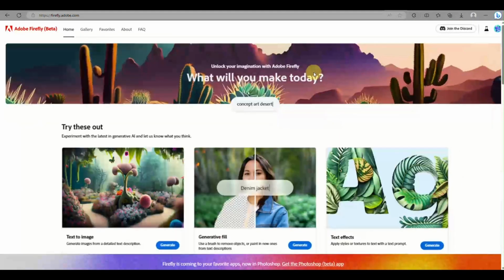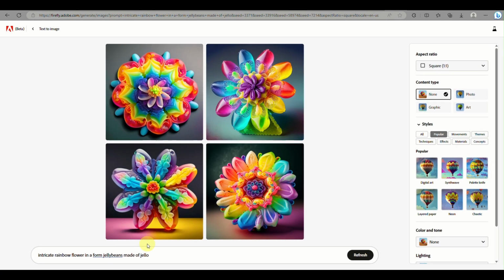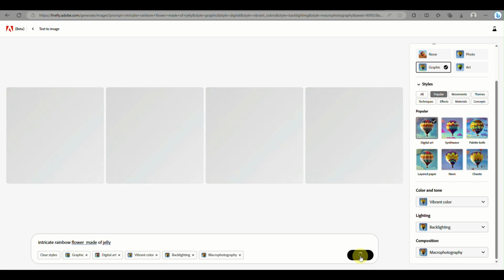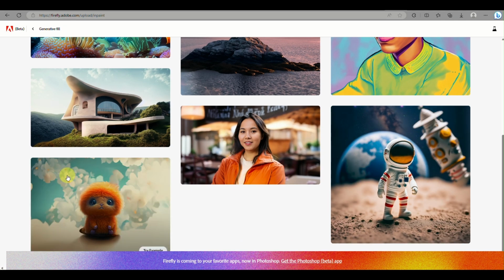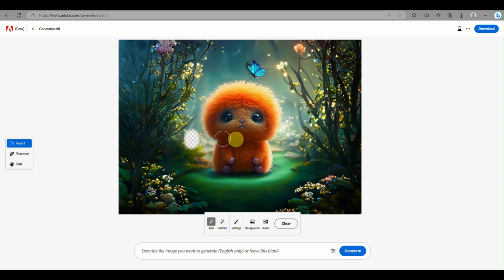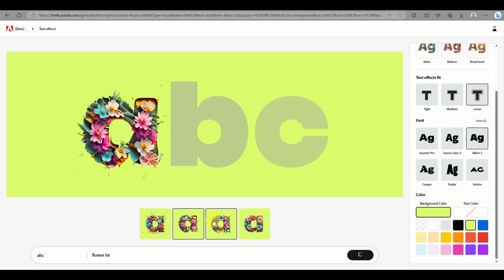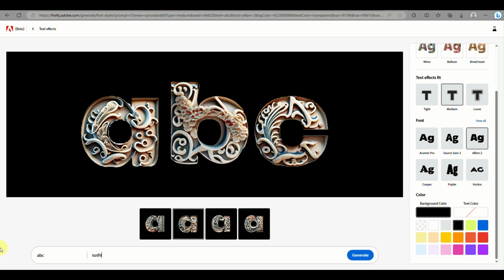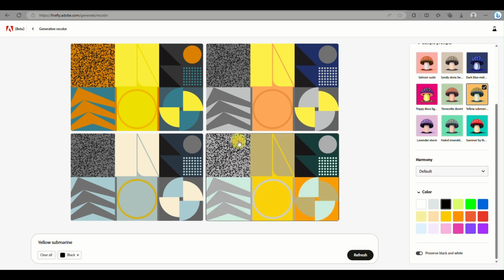Adobe Firefly Beta Tutorial (How to Get Started With Firefly Beta)